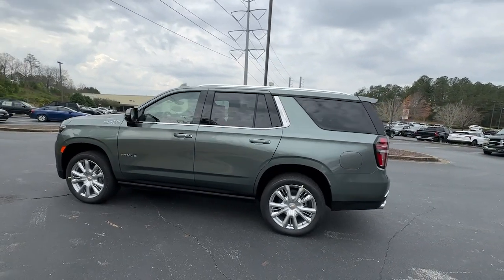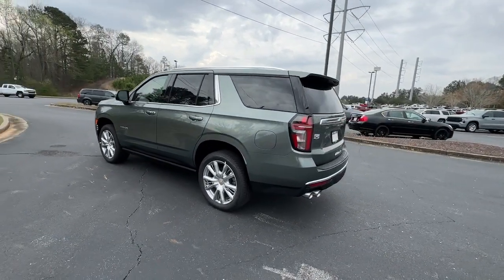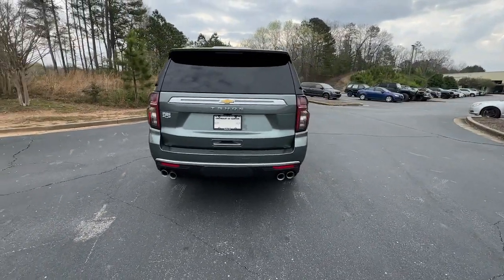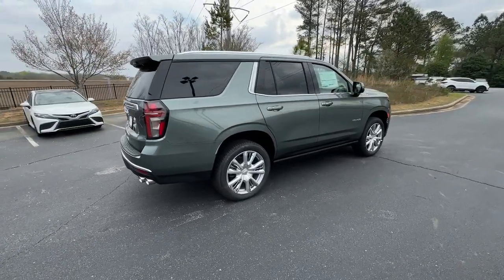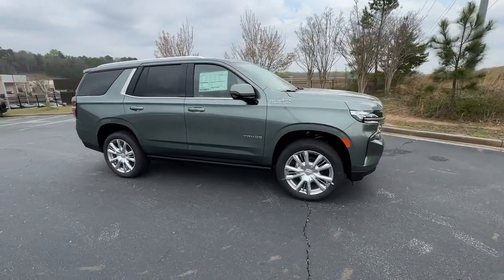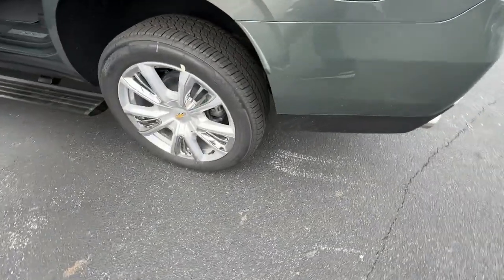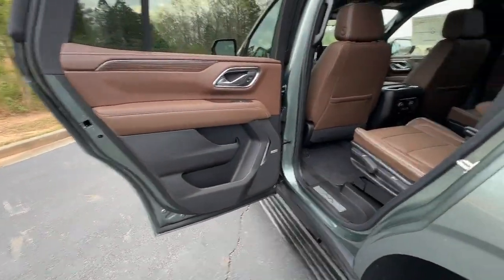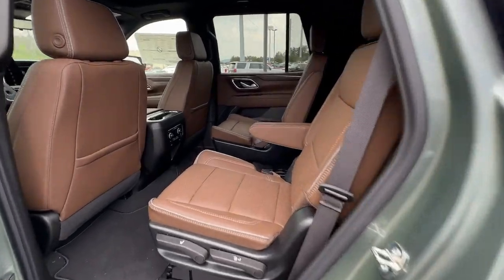2024 Chevrolet Tahoe Jasper, Cartersville, Alpharetta, Dawsonville, Canton, North Georgia T43300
Silver Sage Metallic New 2024 Chevrolet Tahoe High Country available in Canton, Georgia at CHevrolet of Canton. Servicing the Jasper, Cartersville, Alpharetta, Dawsonville, North Georgia area.